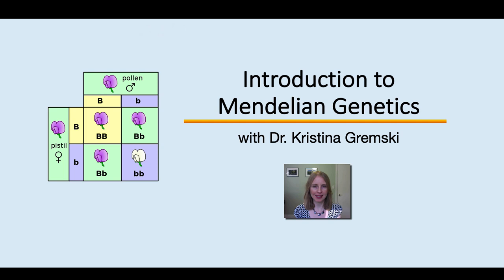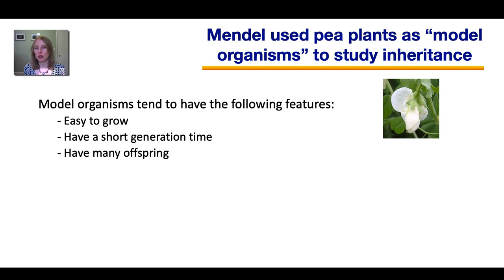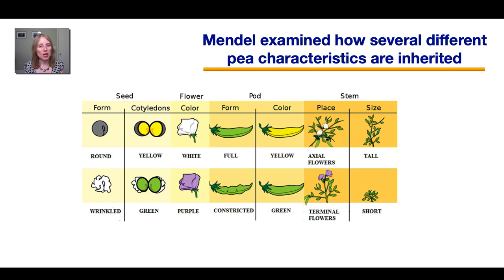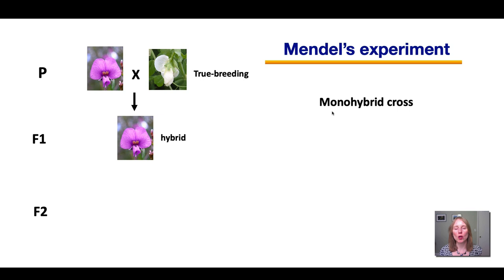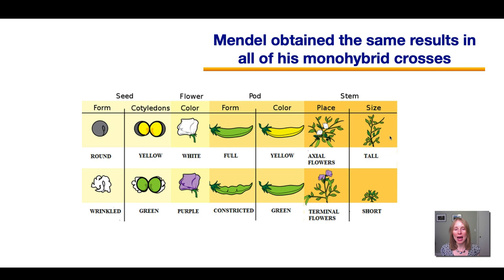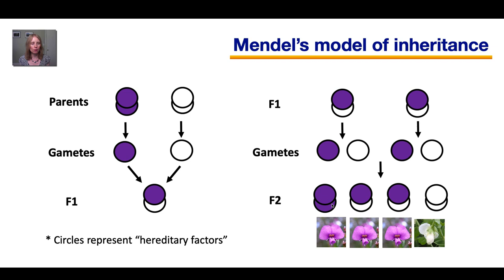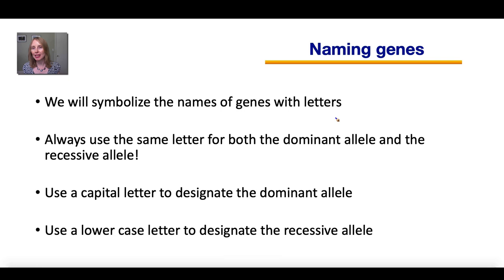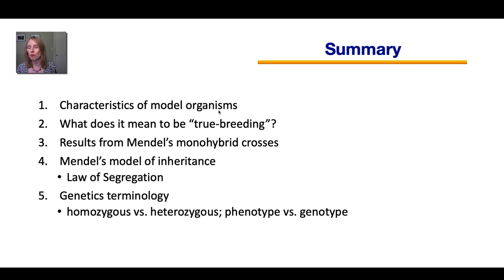Introduction to Mendelian Genetics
This lesson introduces Gregor Mendel's monohybrid crosses and his conclusions based on the results of those crosses.